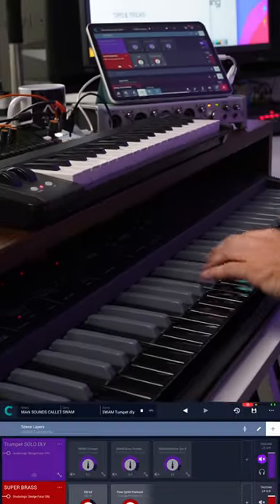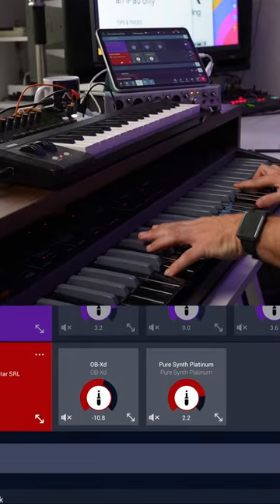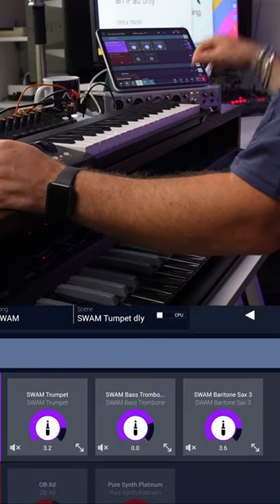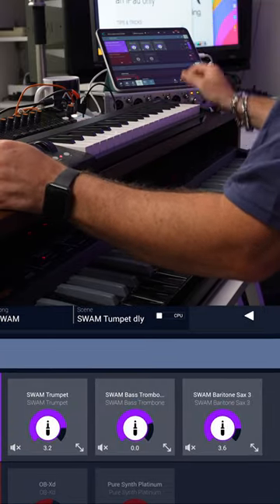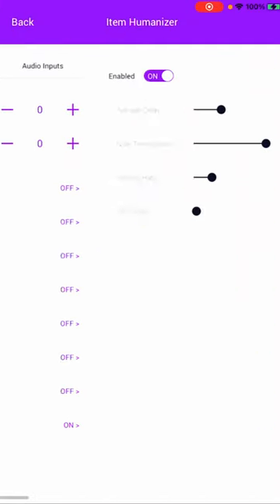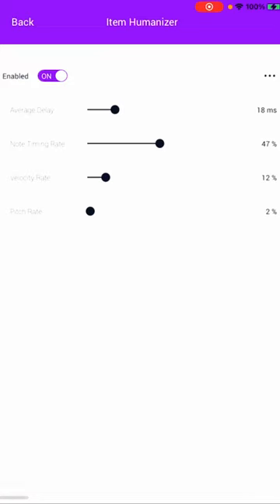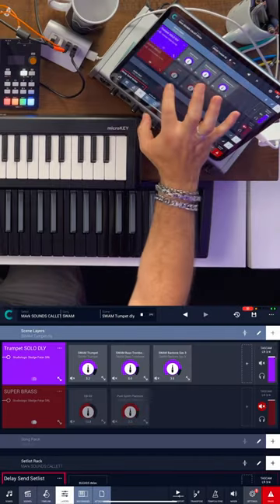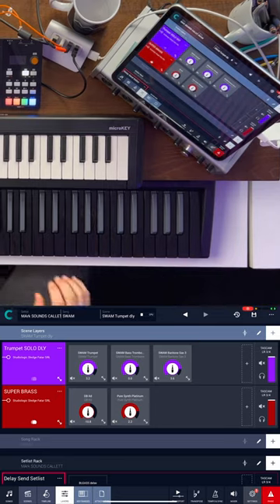Here’s how to build a cool horn section with Camelot and SWAM!